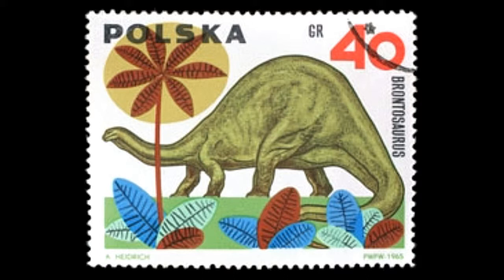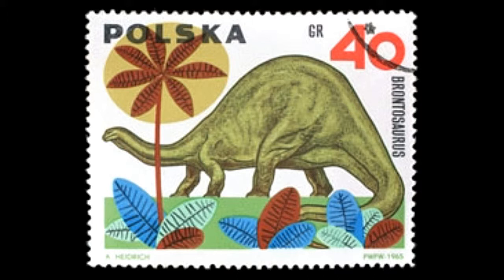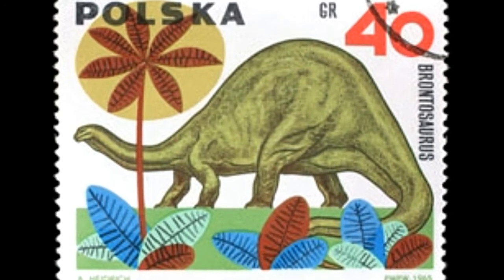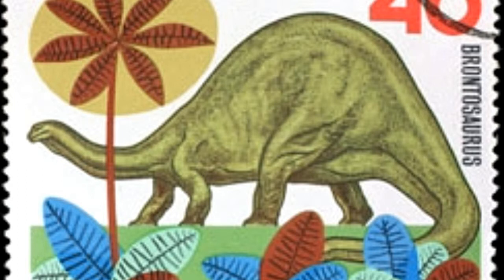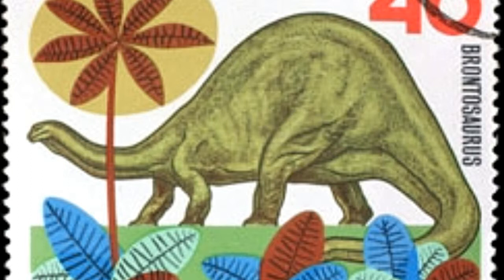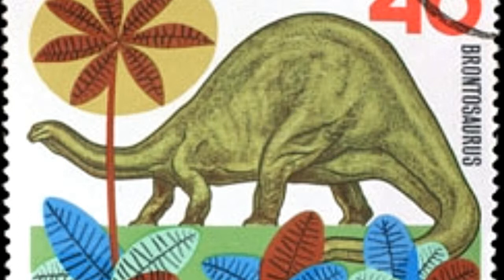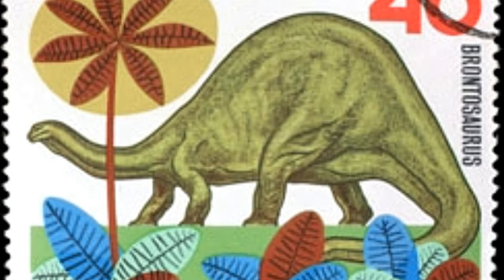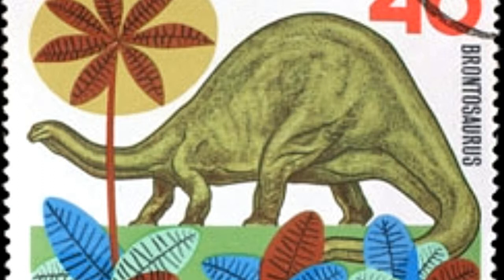Facts About the Brontosaurus Dinosaur The Thunder Lizard